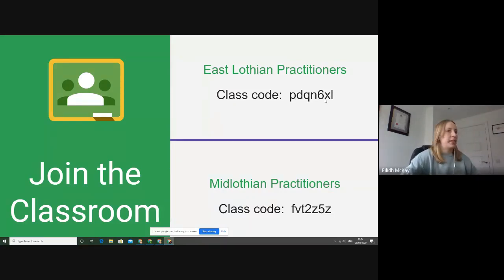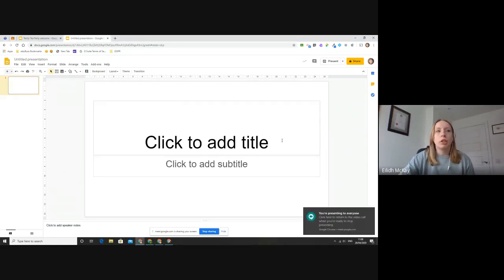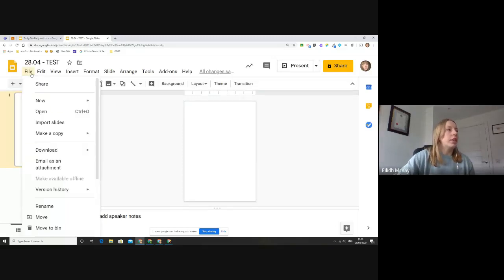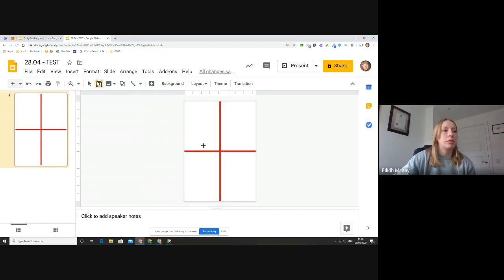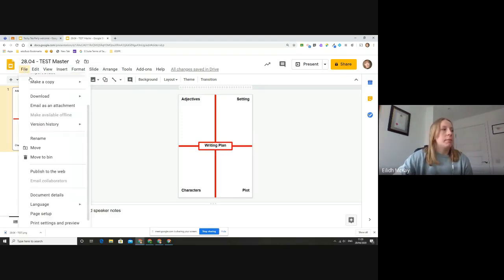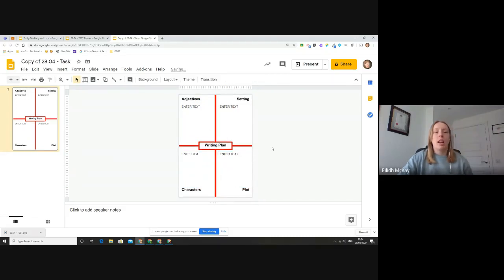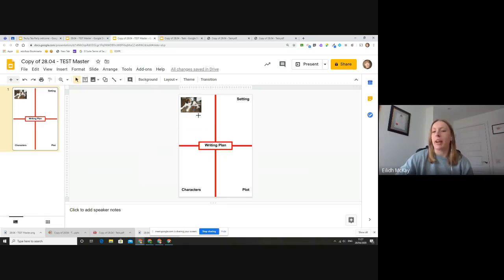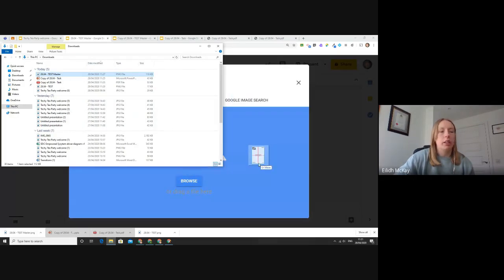28.04 Creating Slides